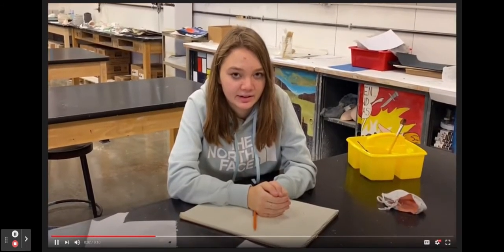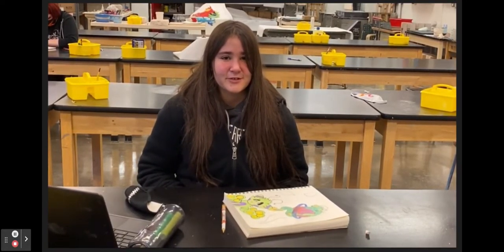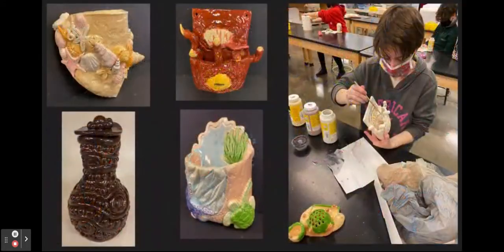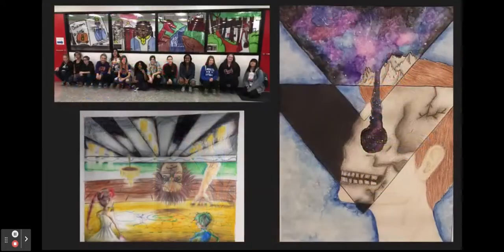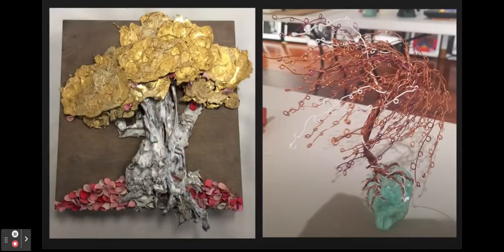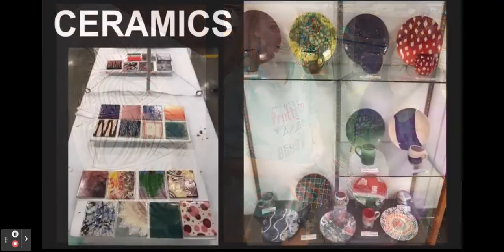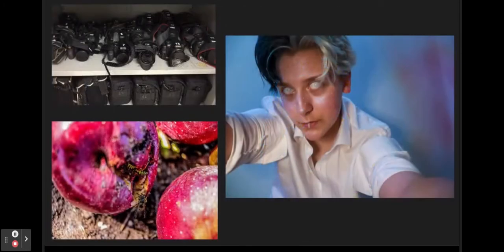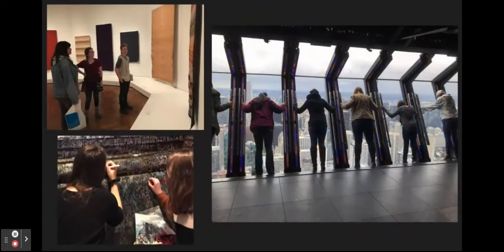PCHS Art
2D art, 3D art, drawing, painting, sculpture, ceramics, photography, glassworks